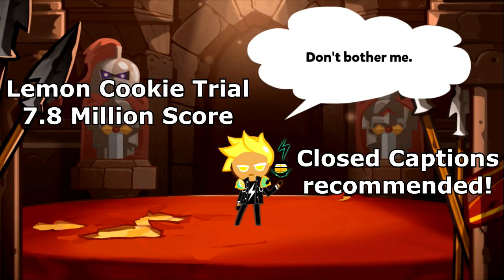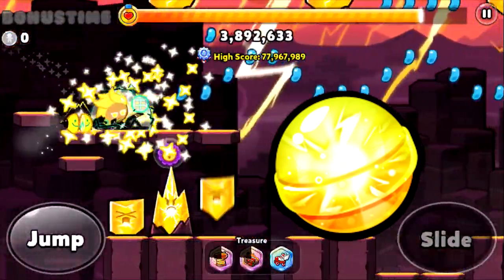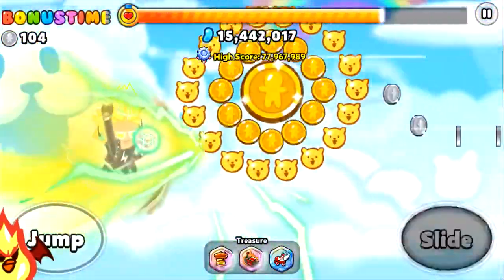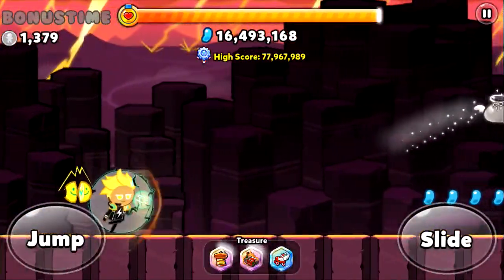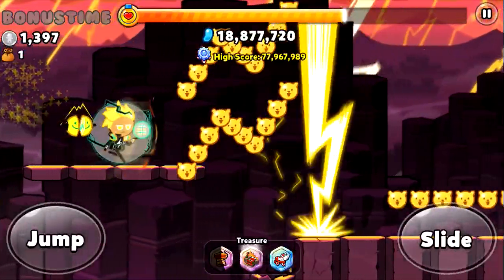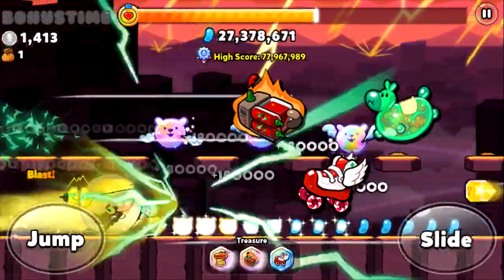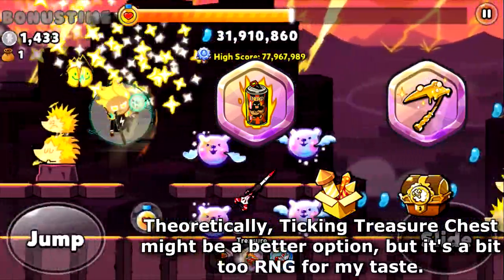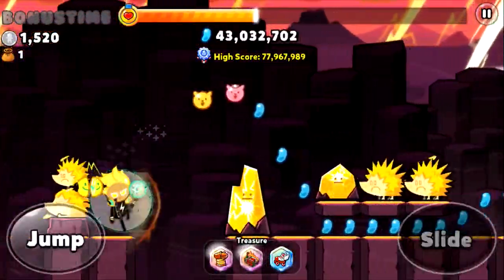CROB Cookie Run Ovenbreak: Lemon Cookie Explanation/Mole Talks #2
Today, we talk about Lemon Cookie, the fast and magnetic!
Feel free to copy the Trial mode strategy I used!

crob, cookie run and characters belong to Devsisters.